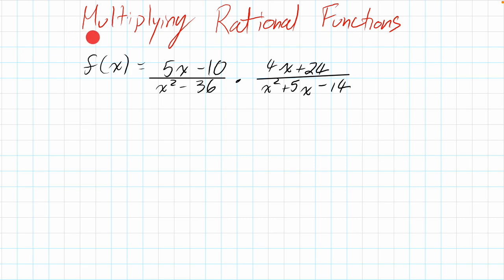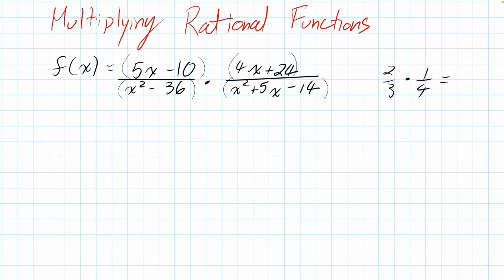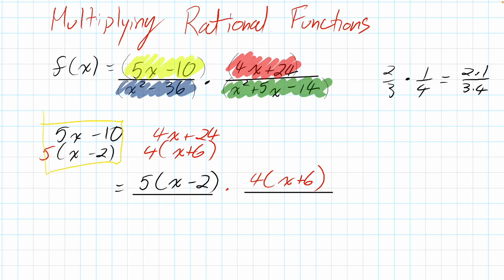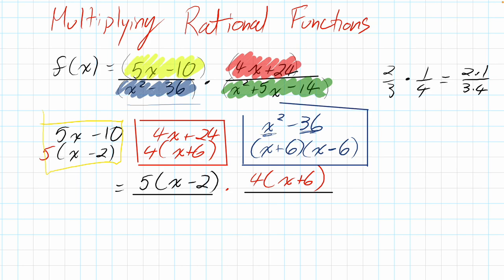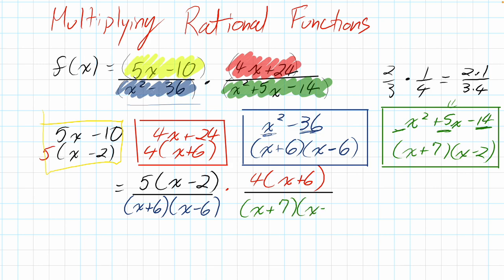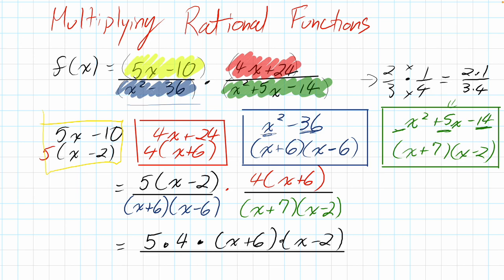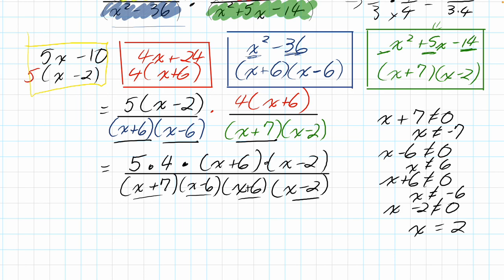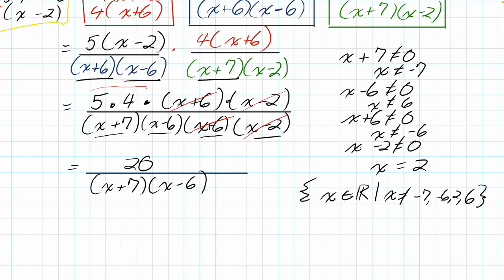How to Learn Multiplying Rational Functions